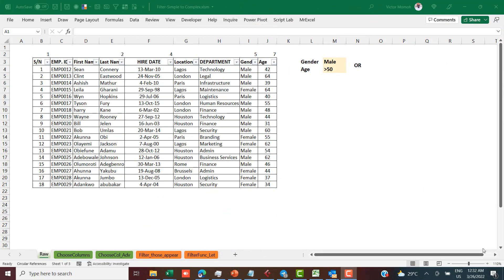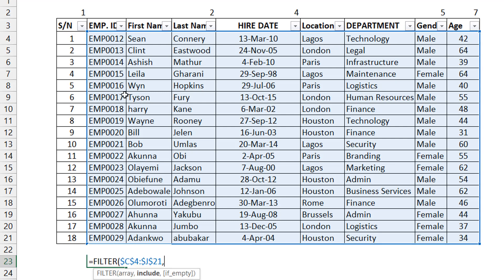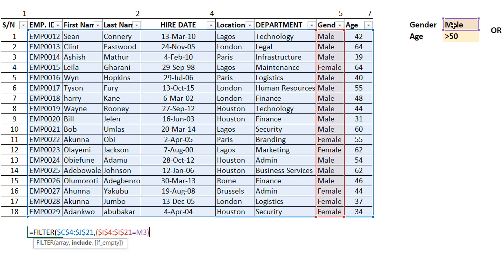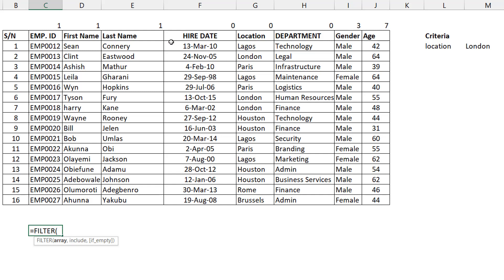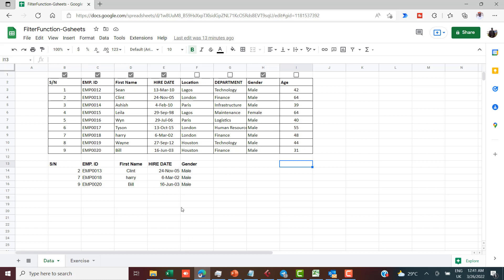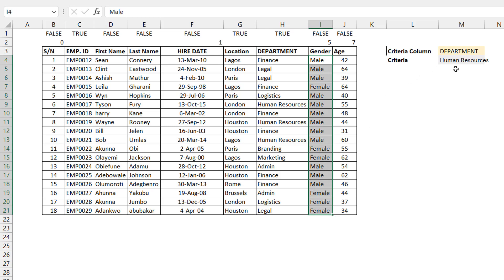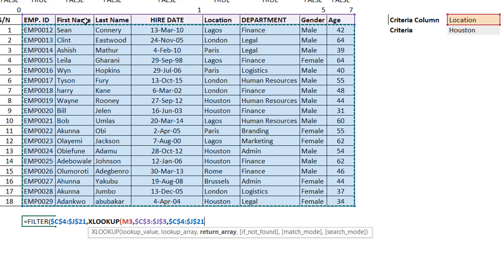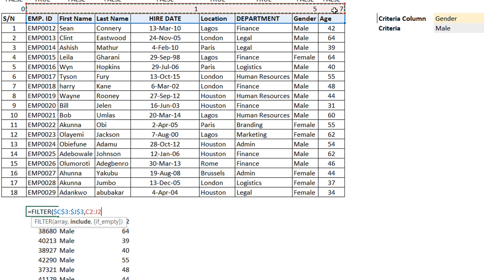Filter Function in Excel Bonus:Xlookup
Filter function in Excel (XLOOKUP) with the Oddity of TRUE/FALSE and infusing XLOOKUP to dynamically select columns to be used for Filtering

00:00 Introduction
00:49 Filter Function Intro
03:34 Filter function (OR Criteria)
06:20 Filter and return specific columns
09:17 Google sheets Example
10:19 Intro to last example
12:34 XLOOKUP -Dynamically select Column to Filter on
14:44 Selecting specific columns + last example